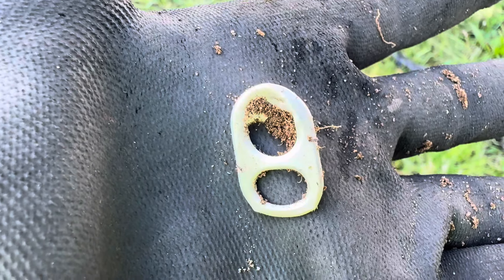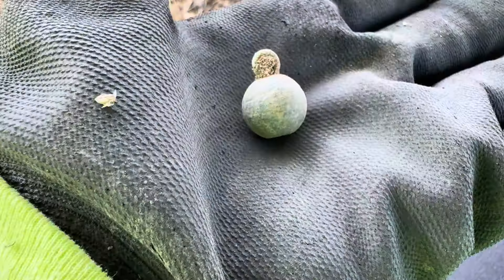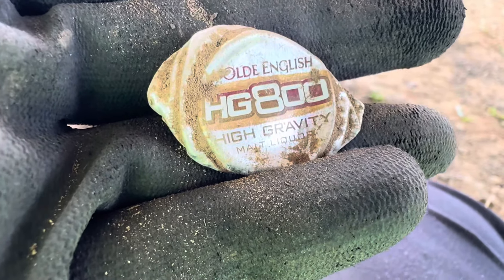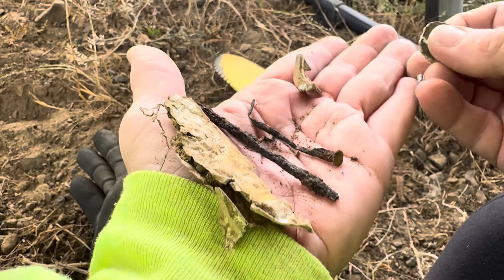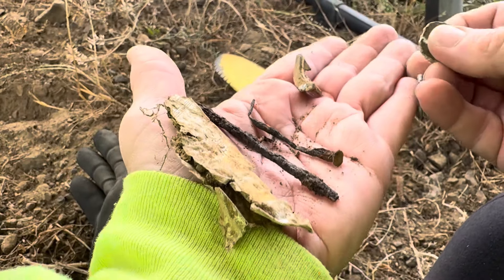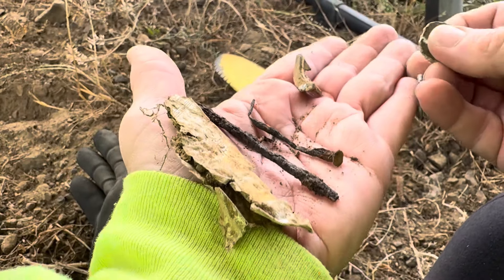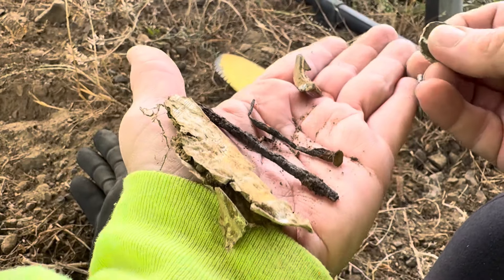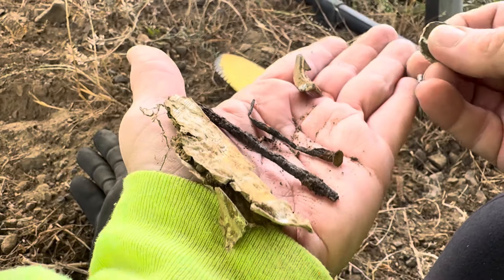More digging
Kelly McDonald
778 Wenzel Slough Road
Elma, WA 98541 USA

Grandma Kelly’s Clean Life, Clean Living